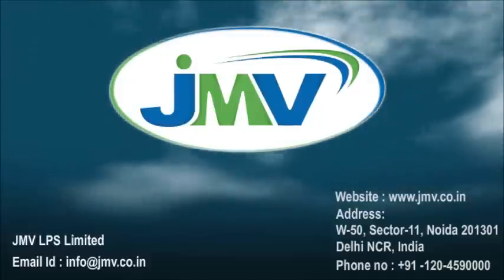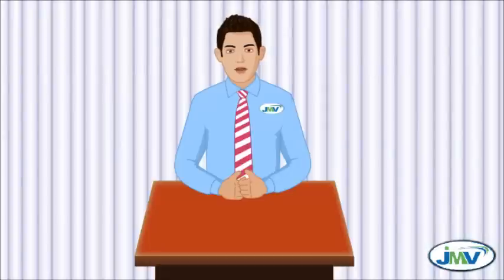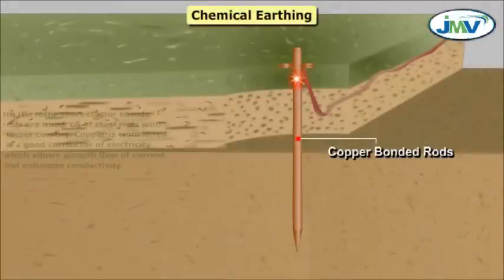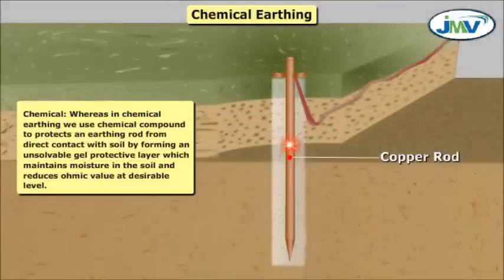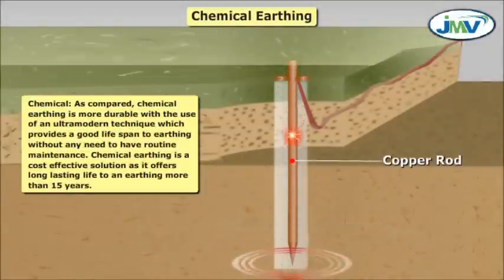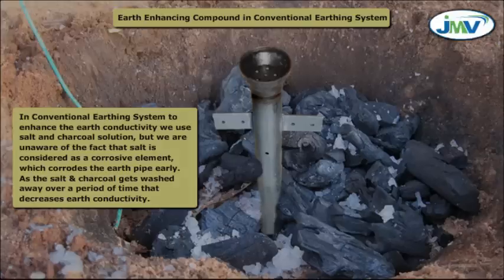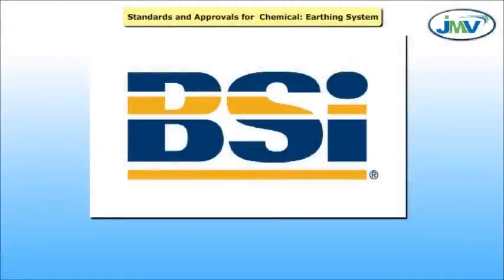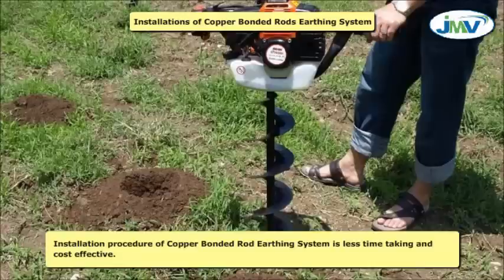JMV Maintenance Free Earthing System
Maintenance Free Earthing System comprises Copper Bonded Rods which is highly accepted technology over Conventional Earthing System which provides long-lasting protection for more than 40+ years.